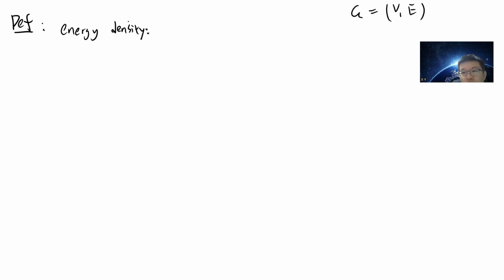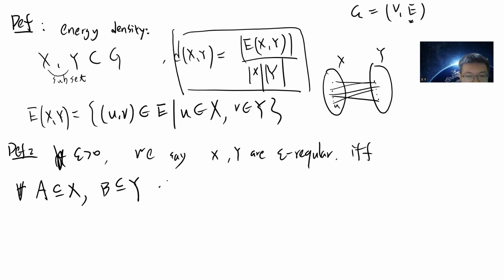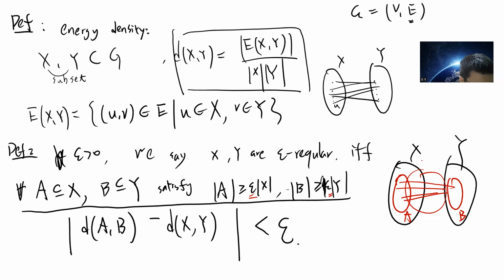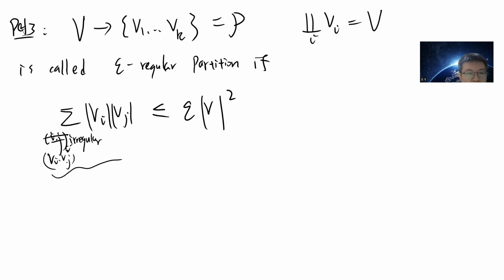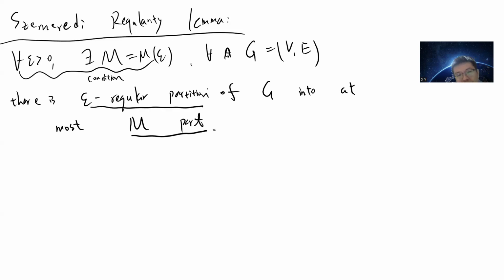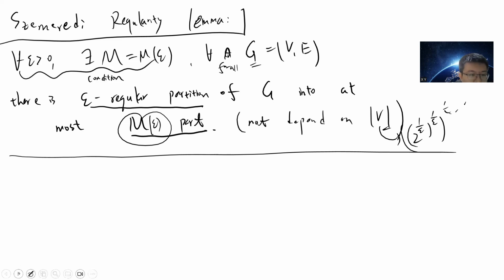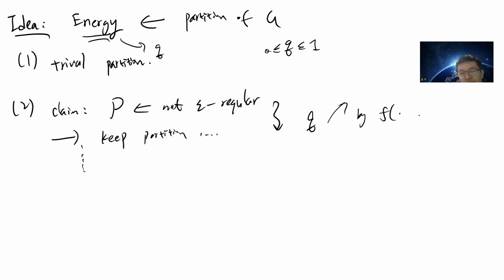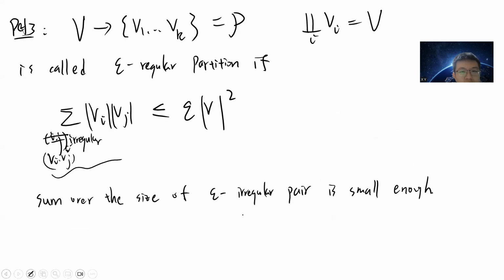statement of Szemerédi regularity lemma